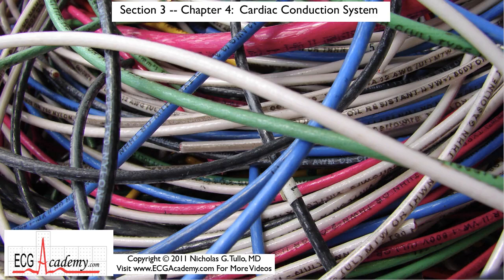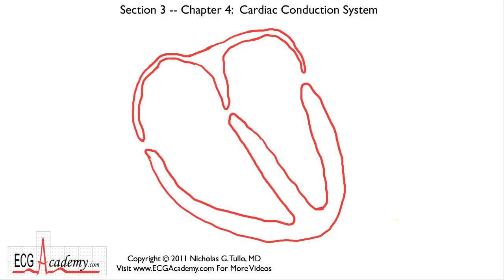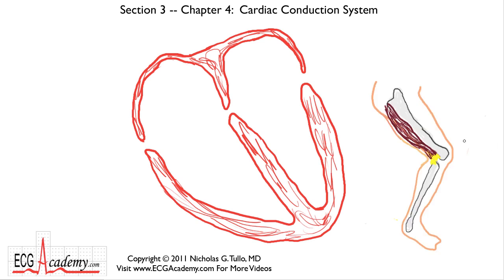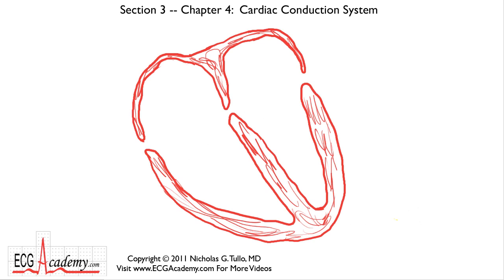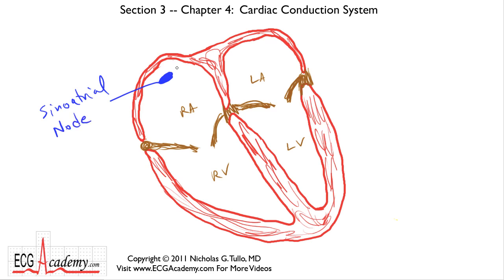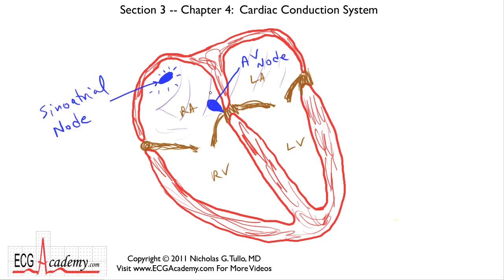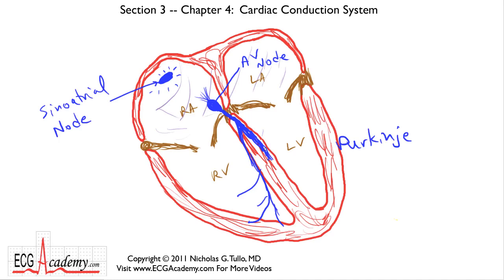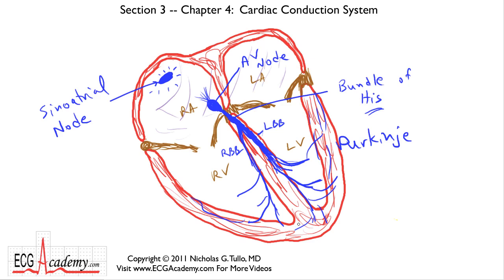Cardiac Conduction System (2-4)